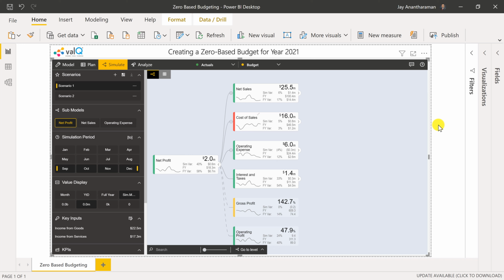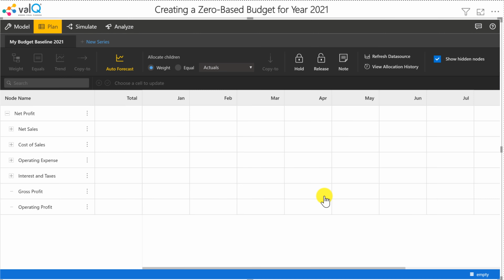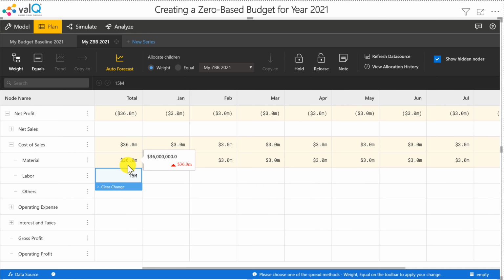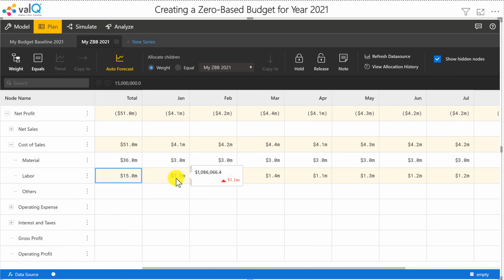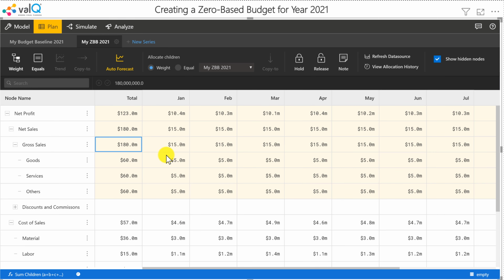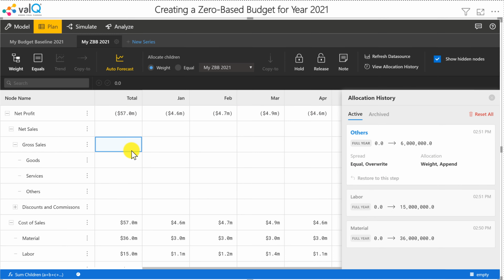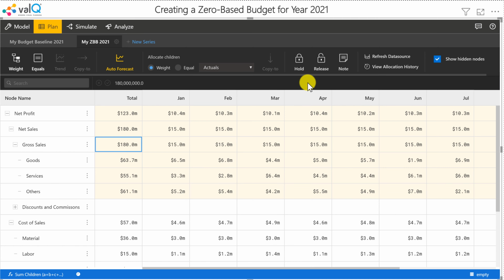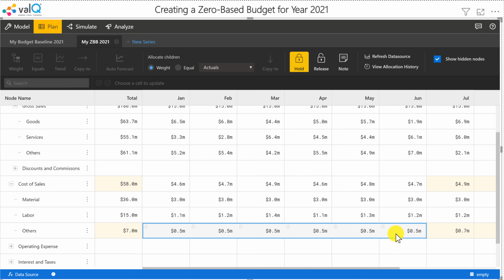Zero Based Budgeting (ZBB) Using Microsoft Power BI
Perform Zero-Based Budgeting (ZBB) seamlessly in Microsoft Power BI. Leverage various spreading, allocation & distribution methods such as equal, weight-based and driver-based with ValQ.

About ValQ:

A winner of 'Financial Modeling Innovation 2020' award, ValQ empowers Financial Planning & Analysis (FP&A) organizations to seamlessly perform several use cases across planning, forecasting & budgeting.

Specifically, ValQ supports creation of baseline budgets from past data, creation budgets from scratch (Zero-Based budgeting), forecasting, instant scenario creation & comparison, variance analysis, sensitivity analysis, attribution analysis, top-down and bottom-up planning using intelligent allocations, and more. You can create several versions of the budget, and the product supports collaboration features such as commenting, audit trail etc.

ValQ is designed for analysts, and hence you do not need to write any code. The product is highly configurable. ValQ ensures Collaborative Planning with the features enabling commenting and sharing of all your budget and forecast series. Create multiple versions of budgets and use them for further simulation or analysis.

ValQ is also lightweight, independent and server-less, and it is available as a plug-in for Microsoft Power BI. This means you do not require any database, server or IT support.

For pricing (per-user and team pricing available)
Join our online community and get all your questions answered